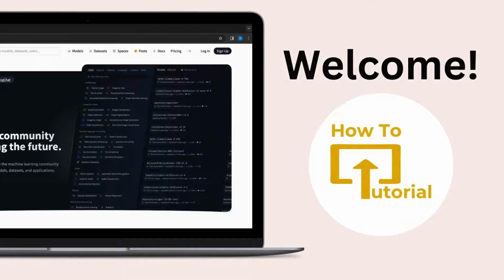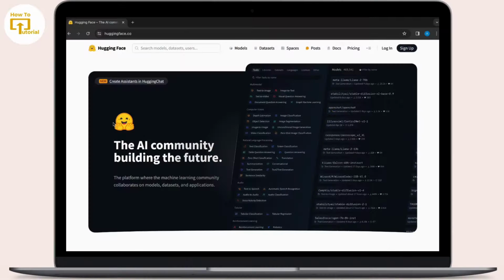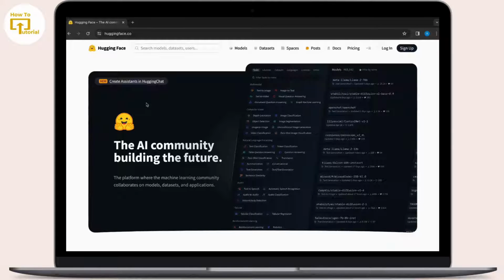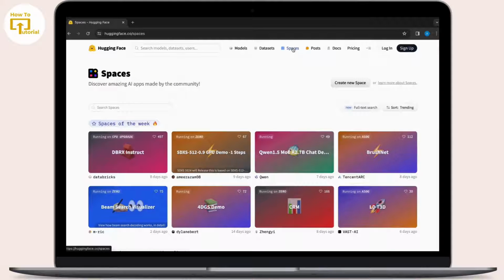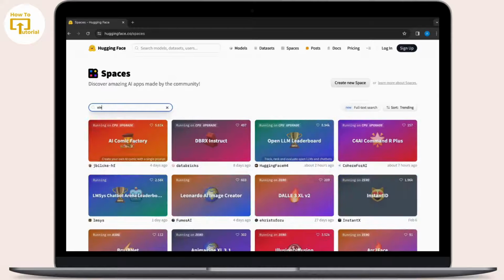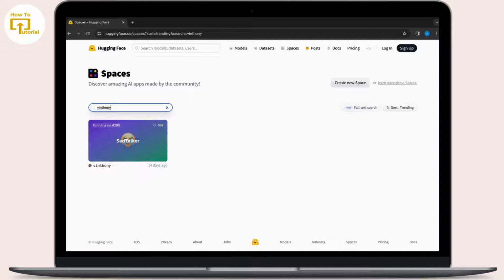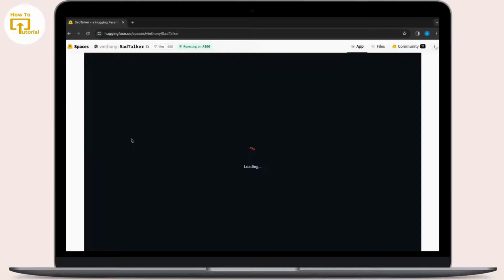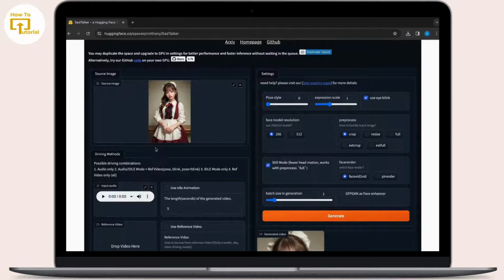Create a Talking Avatar for FREE with Hugging Face AI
Easy Tutorial to Create a Talking Avatar for FREE with Hugging Face AI. Easily Creating an AI Talking Avatar for Free with the help of this tutorial.

Want to bring your photos to life for FREE?  In this Login Helps video, we explore the amazing world of Hugging Face AI and show you how to create a talking avatar in under a minute!  Simply upload your image, type your script, and watch your avatar come alive!

© Login Helps